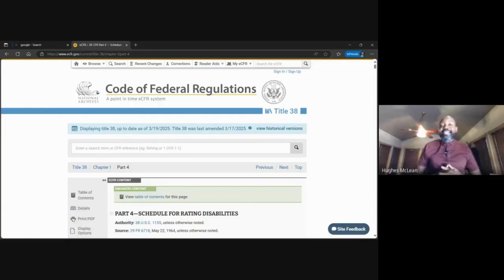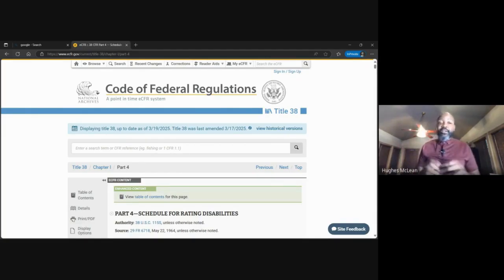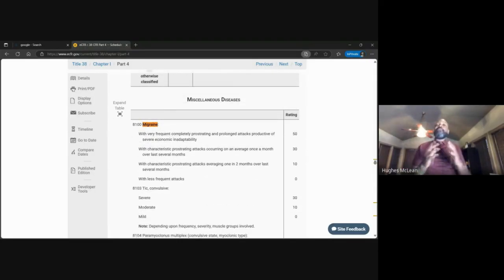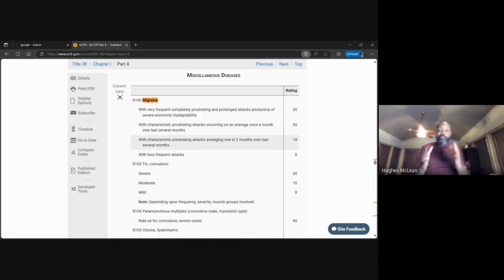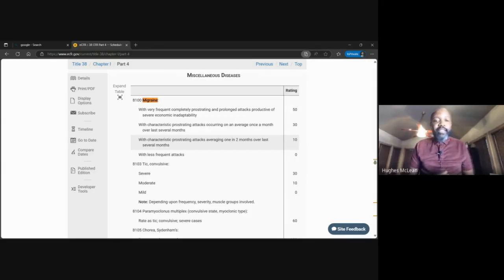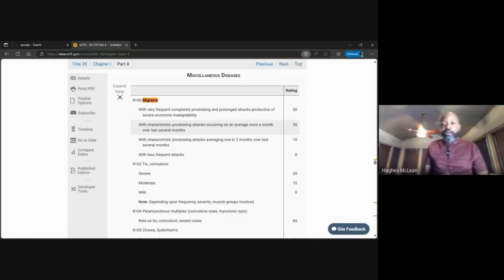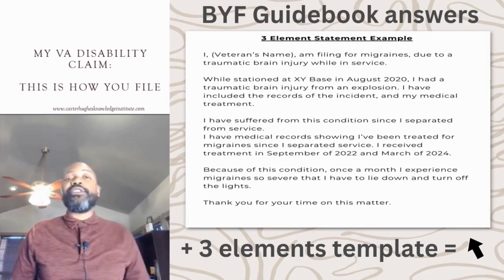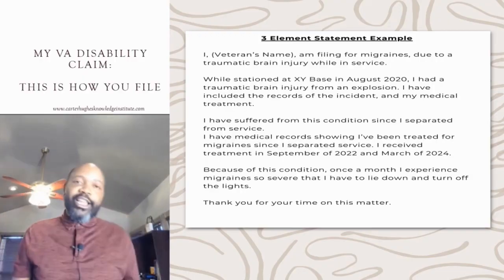My VA Disability Claim: Understanding the Rating Schedule for Migraines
In this episode, we show you how to use the Rating schedule to make your VA claim stronger.  Have these symptoms, get this rating.